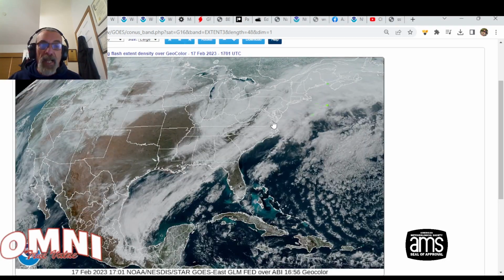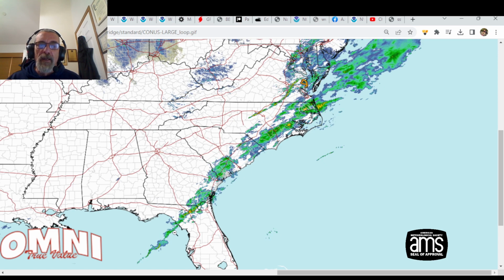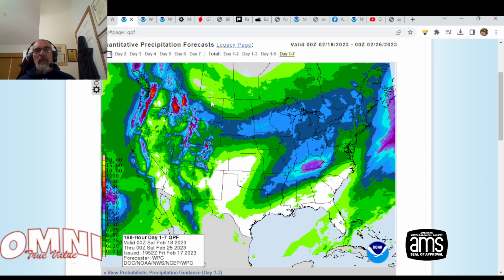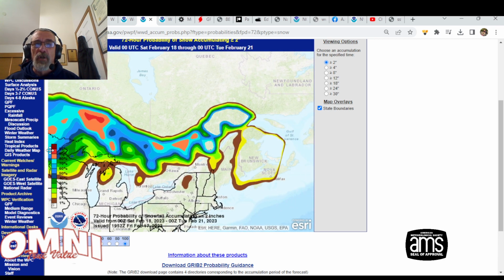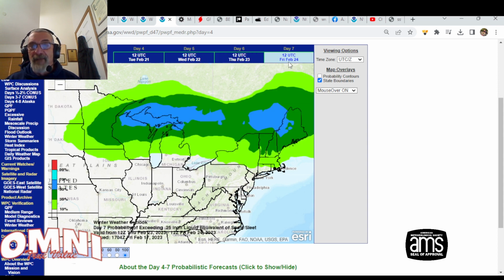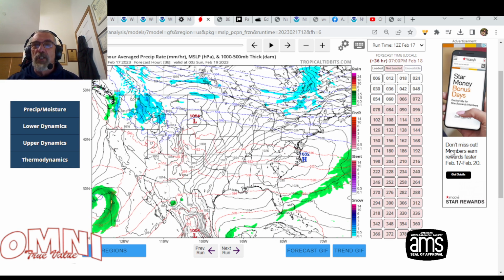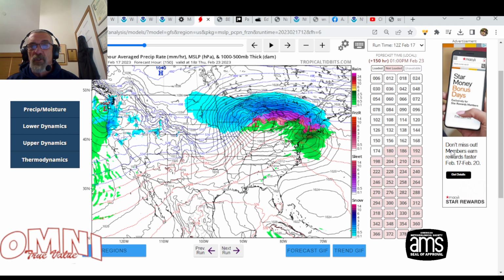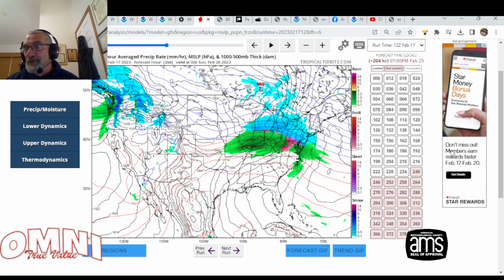Weather in 5 President Day Holiday Weekend & the Week Ahead Outlook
Weather in 5 a cold front is moving offshore in the Eastern US and behind it is a quick shot of colder air that brings temperatures down to seasonal levels Saturday before they bounce back higher Sunday into Monday. No rain is forecast for much of the East Satuday and Sunday with just a chance for some rain or snow Monday in New England. In the Western US we will see snow in the Northern Rockies this weekend. Next week upslope snows will begin in the Nothern Rockies and spread to the Plains. A storm will bring heavier snows there later in th week and head to the Great Lakes. In the Eastern US we see mostly quiet weatther with the chance for some rain Wednsday into Thursday followed by colder air afterwards.

Omni True Value Hardware has everything you need to get you through the winter and ready for spring